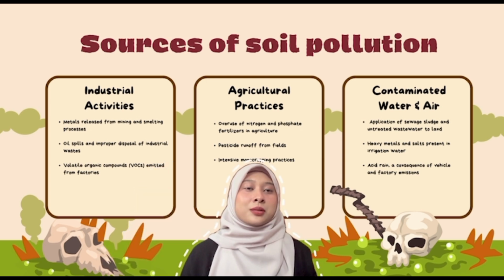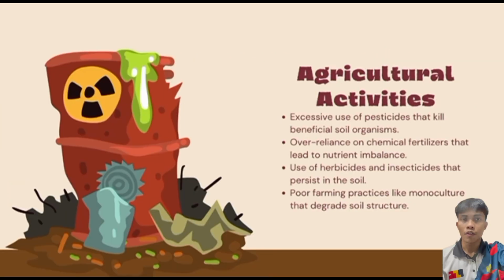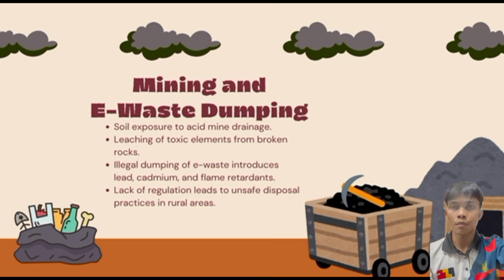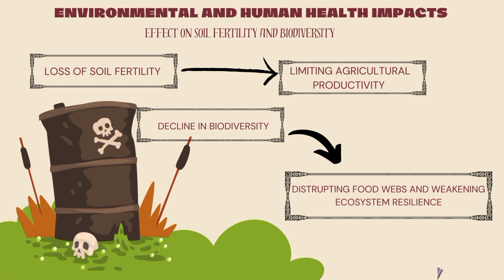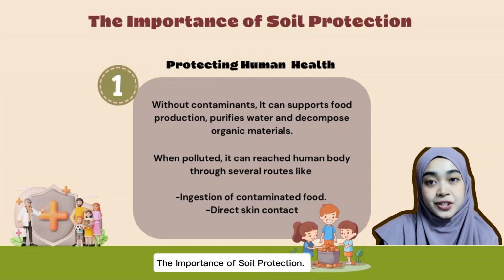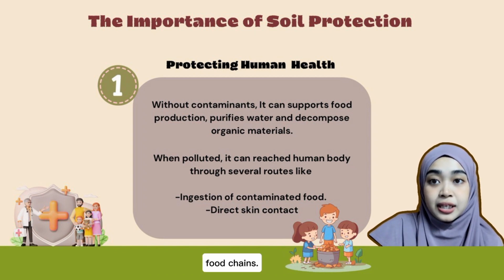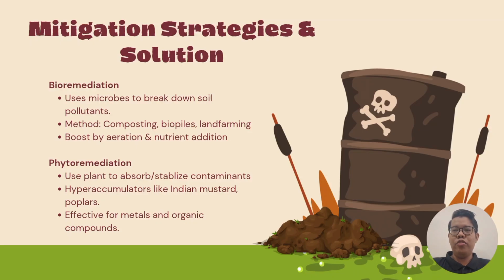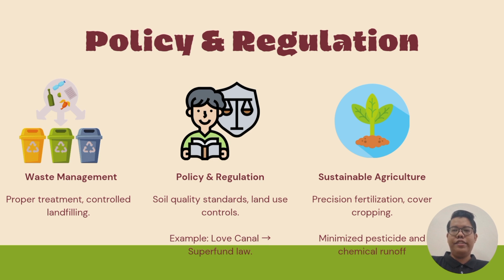CMT581 SOIL POLLUTION, ISSUES AND MITIGATION